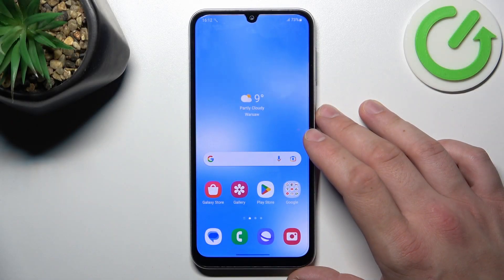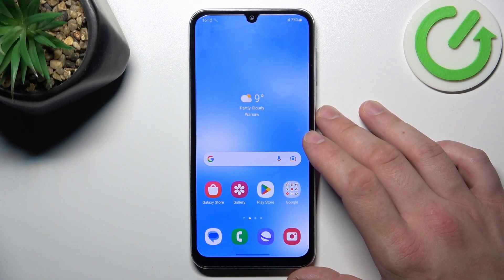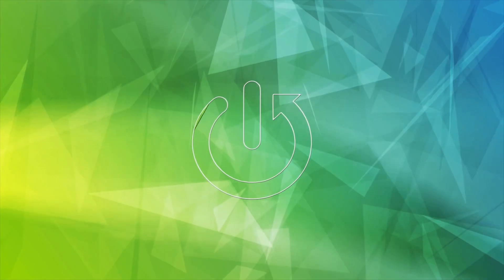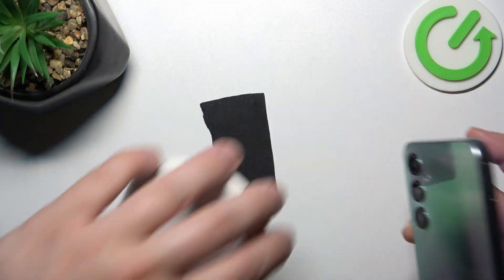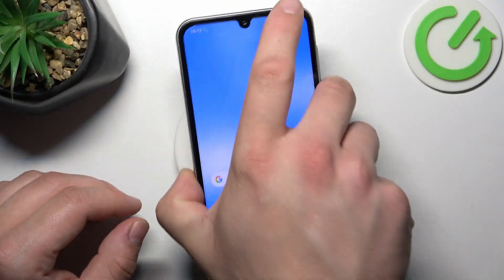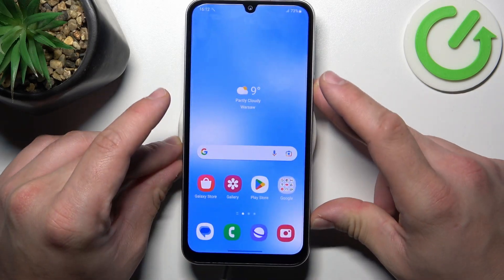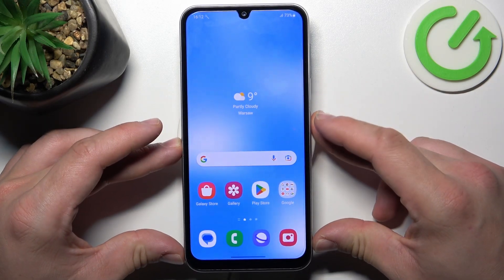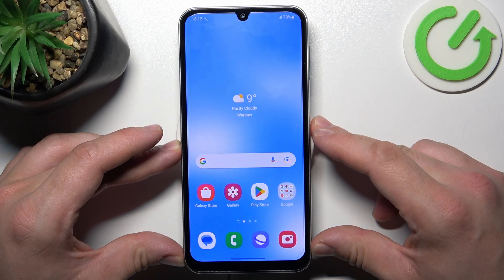Does Samsung Galaxy A05s Support Wireless Charging – Charge Device Wirelessly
Hi there! No, the Samsung Galaxy A05s does not support wireless charging. It relies on conventional wired charging methods, and you'll need to use the included charging cable and adapter to charge the device. Wireless charging is a feature found in some higher-end smartphones in the Samsung Galaxy series but is not available in the A05s model.

How to enable wireless charging in Samsung galaxy A05s?
How to turn on wireless charging ion Samsung galaxy A05s?
How to activate wireless charging in Samsung galaxy A05s?